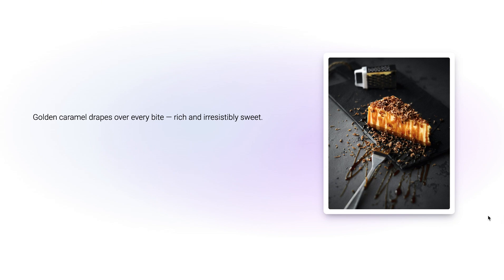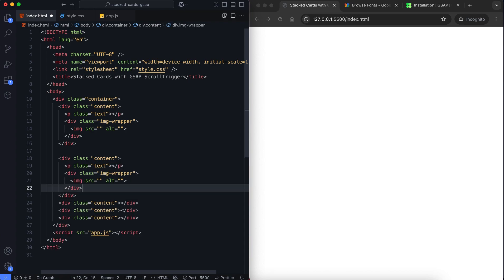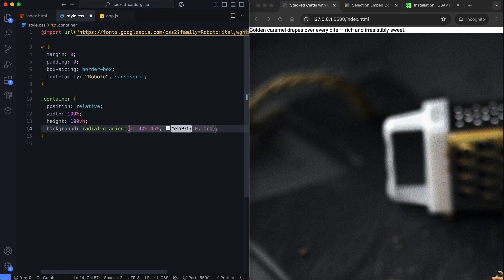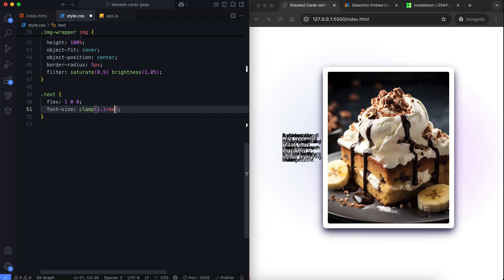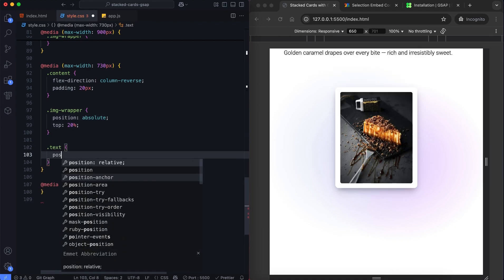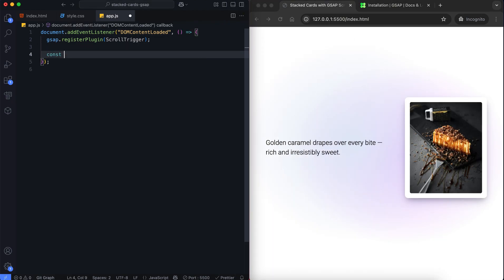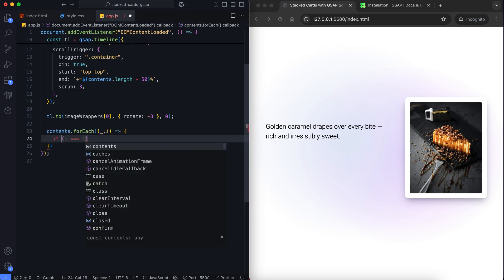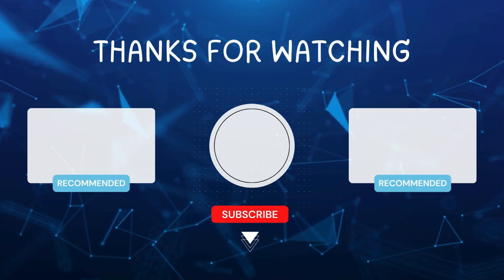Stacked Cards with GSAP ScrollTrigger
This tutorial guides you through creating stacked cards with scroll animation using GSAP ScrollTrigger. It shows how to build a scroll-based layout where each card appears one by one with smooth text and image transitions.

It demonstrates:
- how to stack content sections using CSS absolute positioning.
- how to animate text and images on scroll using GSAP timelines.
- how to use ScrollTrigger to pin elements and control scroll-based animations.
- how to apply media queries for responsive design.

🕔 Timestamps:
0:00 – Introduction
0:39 – HTML
1:30 – CSS
4:40 – GSAP & ScrollTrigger Animations